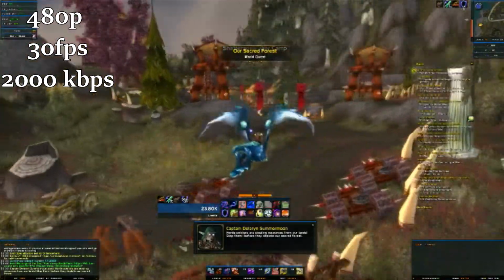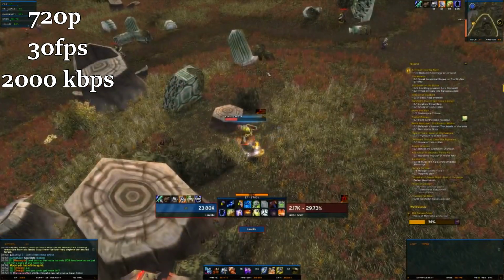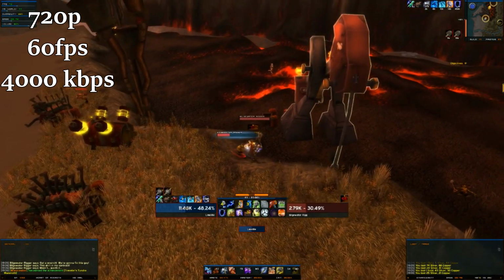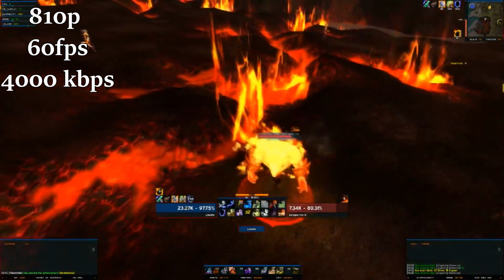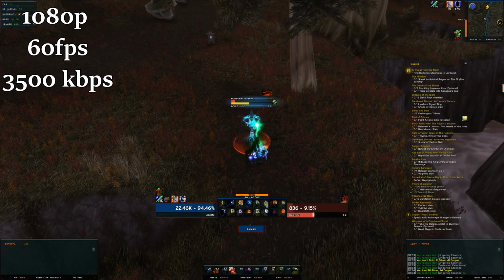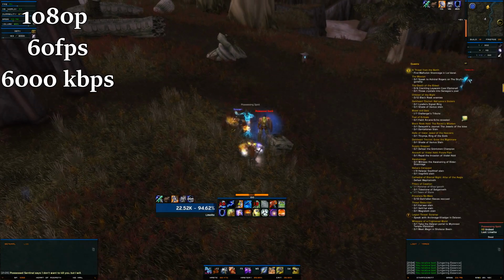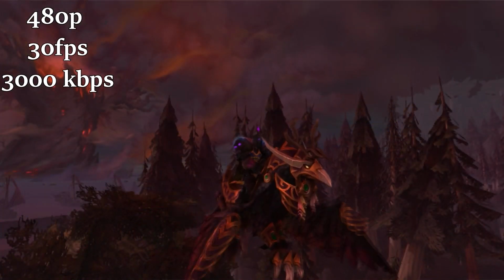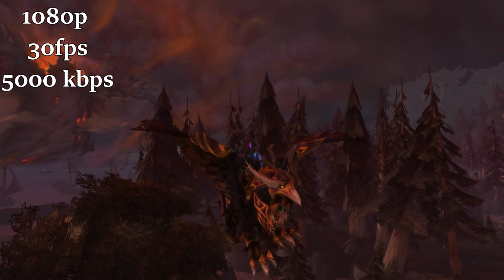Bitrates and Resolutions: What Should You Pick?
BFA Launch is just over a week away, and lots of people are getting ready to stream WoW. I hope these comparisons help you make the right decision!

Bitrates and resolutions show:

480p - 30fps & 60fps - 2,000 bitrate
480p - 30fps & 60fps - 2,500 bitrate
480p - 30fps & 60fps - 3,000 bitrate

720p - 30fps & 60fps - 2,000 bitrate
720p - 30fps & 60fps - 2,500 bitrate
720p - 30fps & 60fps - 3,000 bitrate
720p - 30fps & 60fps - 3,500 bitrate
720p - 30fps & 60fps - 4,000 bitrate

810p - 30fps & 60fps - 3,000 bitrate
810p - 30fps & 60fps - 3,500 bitrate
810p - 30fps & 60fps - 4,000 bitrate

1080p - 30fps & 60fps - 3,000 bitrate
1080p - 30fps & 60fps - 3,500 bitrate
1080p - 30fps & 60fps - 4,000 bitrate
1080p - 30fps & 60fps - 5,000 bitrate
1080p - 30fps & 60fps - 6,000 bitrate